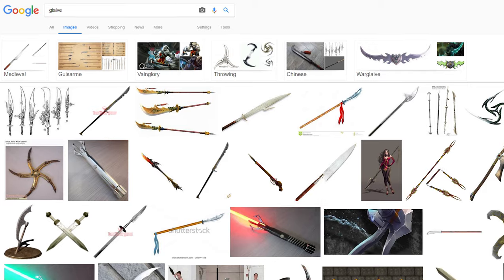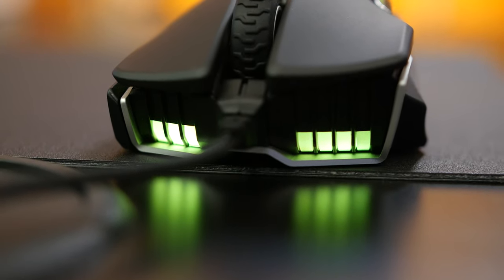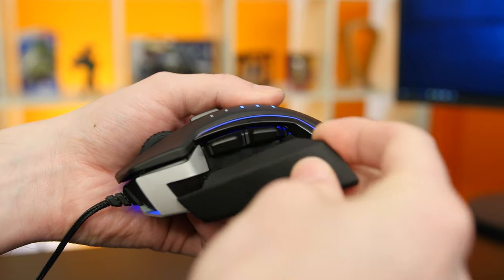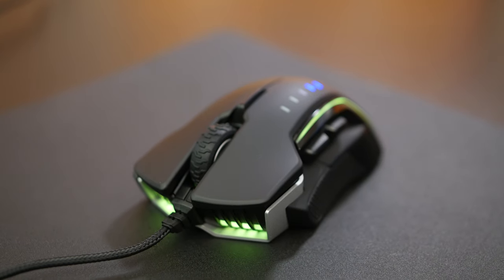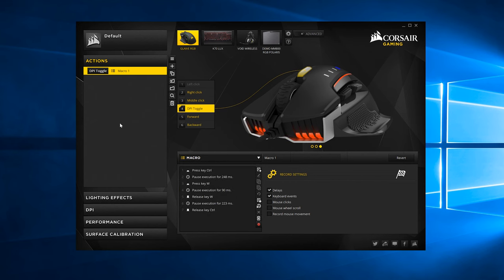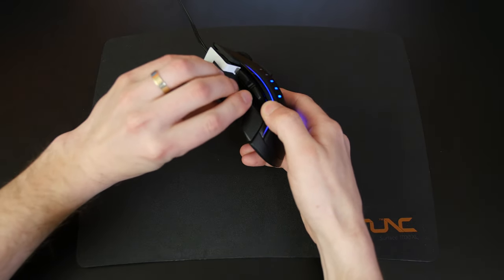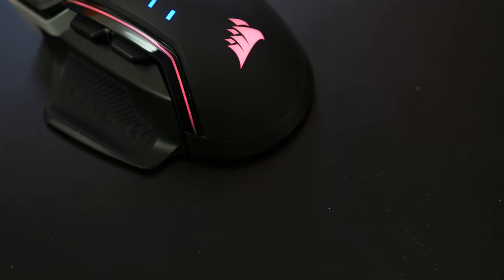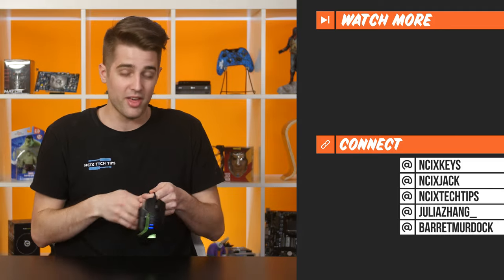Corsair Glaive RGB Optical Gaming Mouse Review - 3 Awesome Mice in 1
Corsair launched a $69 ($99 CAD) gaming mouse with features from the Good Mouse Checklist: RGB, Optical Sensor, Modular options... So is this mouse as great as it seems?

Episode Credits:
Host: Riley Murdock
Writer: Riley Murdock
Editor: Barret Murdock